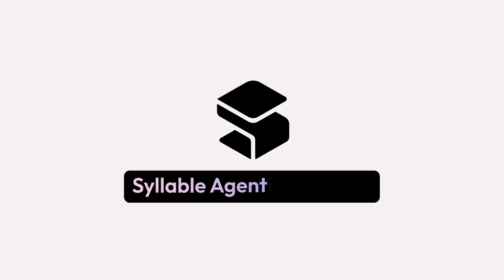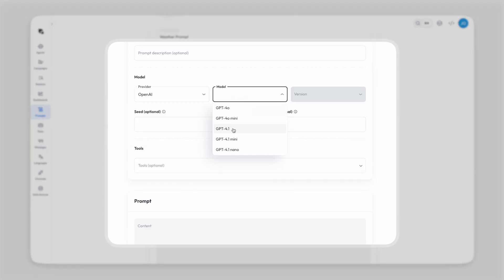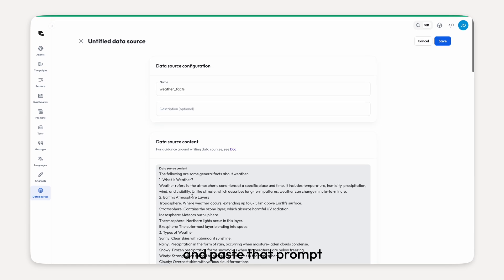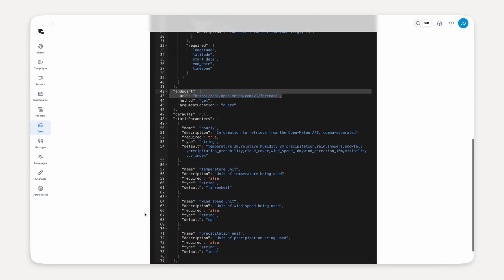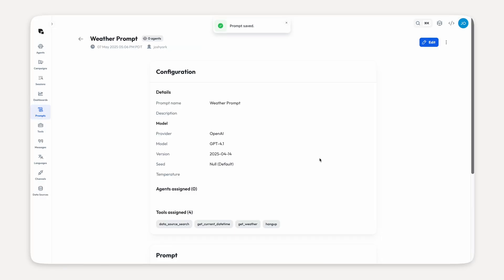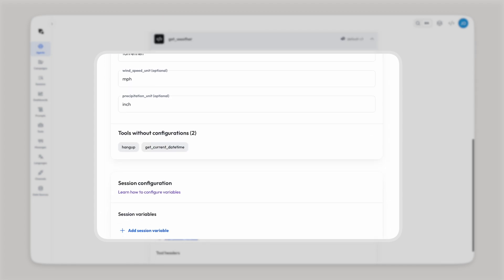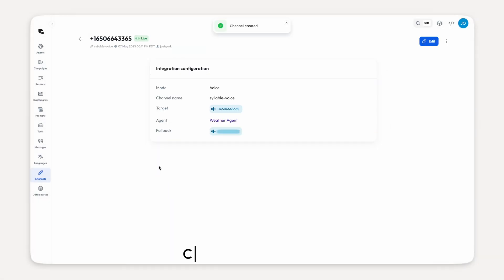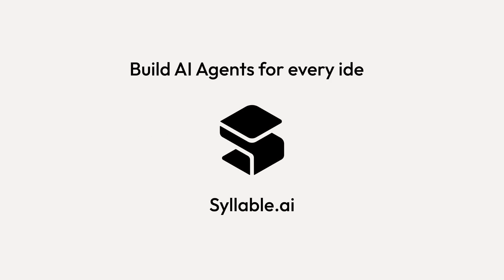How to Build an AI Agent for Weather (AI Agent Tutorial)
Let’s build an AI Agent that can look up the weather in real time! Great for hotels, golf courses and restaurant booking agents!

In this tutorial we’ll:
- Build an AI Agent
- Connect it to a Weather API
- Quickly deploy our new voice AI Agent

Chapters:
0:00 Intro
0:40 Creating your AI Agent prompt
1:13 Feeding data to your agent
1:46 Building a tool
2:26 Update your agent with new information
3:15 Creating your agent's greeting message
3:31 Build your AI agent
4:43 Call the AI weather agent

Discover how easy it is to create powerful experiences on the Syllable Agentic Platform in our agent showcase

Need inspiration? Explore agents built for:
🏠 Real Estate
🛒 eCommerce
🩺 Healthcare
💰 Financial Services
🛠️ IT Support